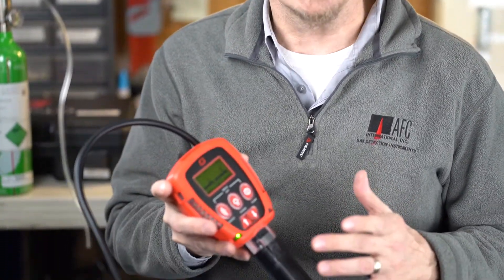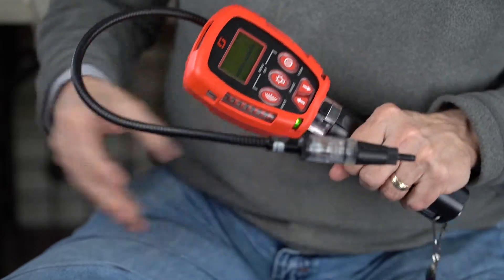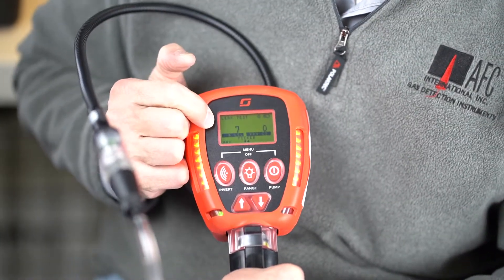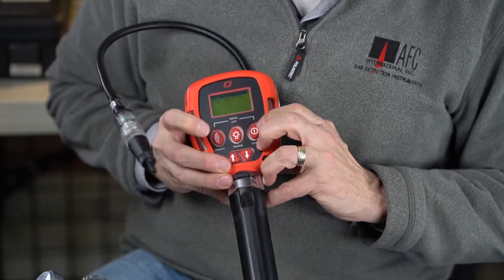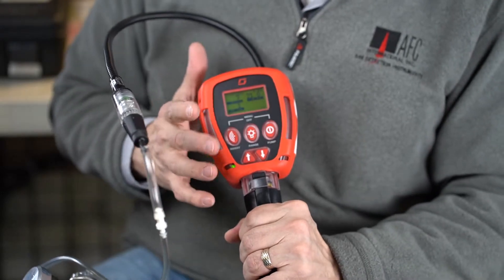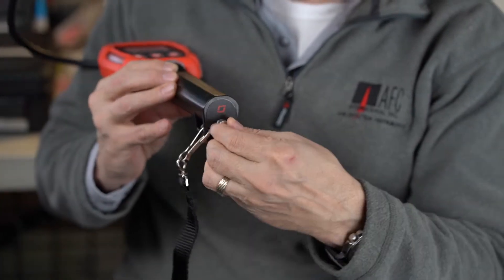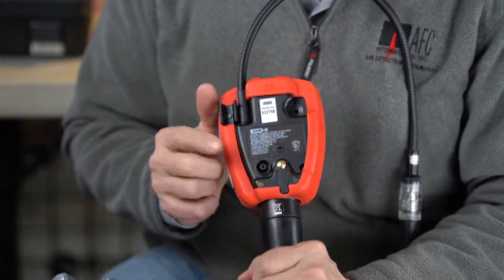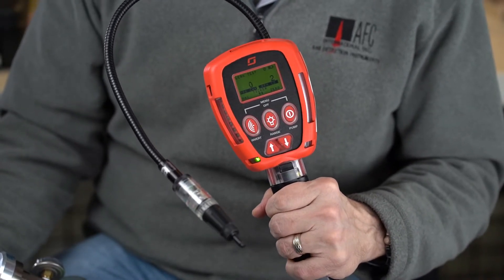GMI/Teledyne GT-FIRE Gas/Leak Detector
Introduction to the new GMI/Teledyne GT-FIRE gas and leak detector instrument. Jim Seneczko, V.P. at AFC International Inc., goes over some of the basic features of the GT-FIRE and explains why it is a fantastic gas detector.